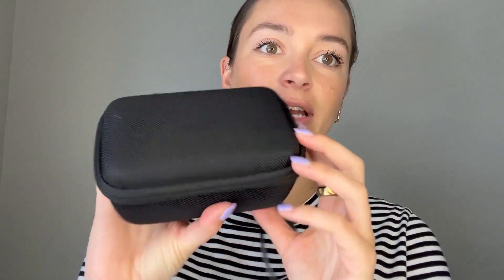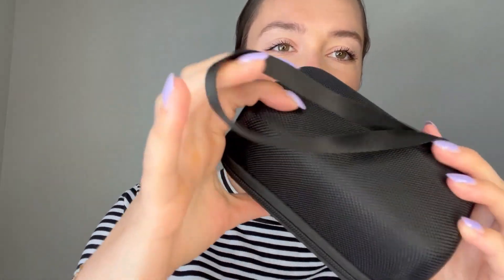Honest Review Canboc Camera Case for Canon PowerShot G7 X